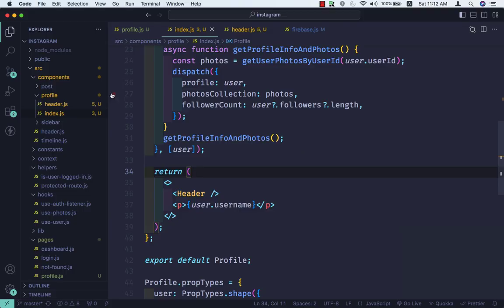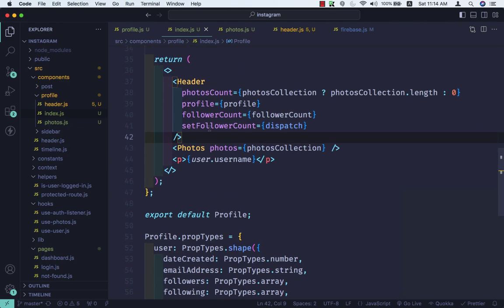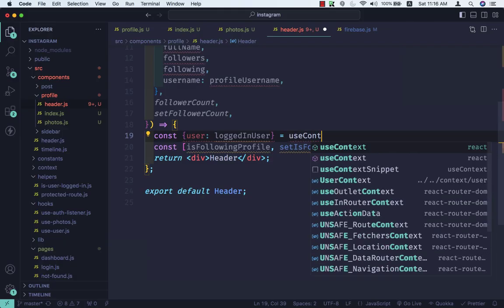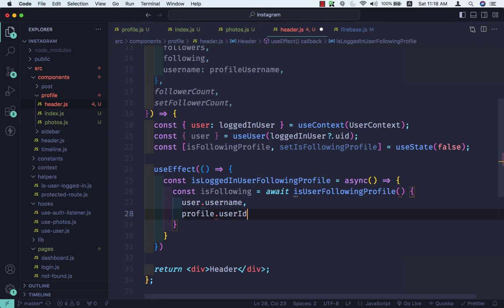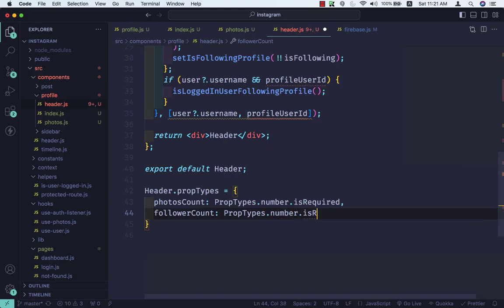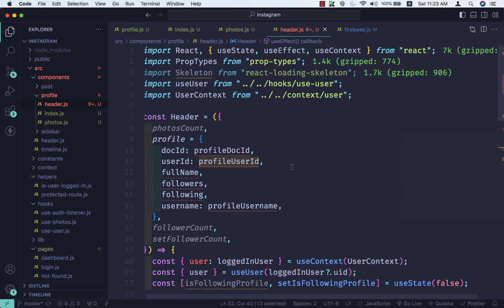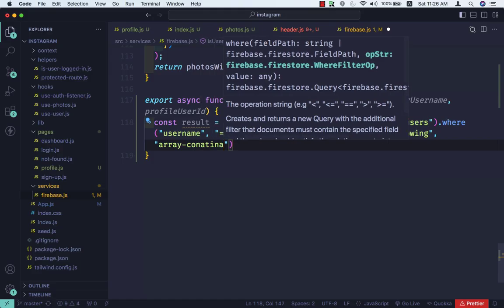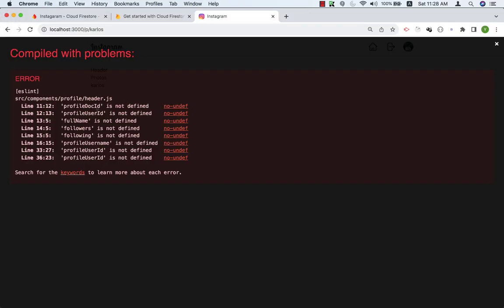Instagram Clone Tutorial | Profile Page Header Component 🧭 | React + Tailwind | Lecture 50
In this lecture, we build the **Header Component for the Profile Page** in our Instagram clone application.

This section displays important user information such as username, profile picture, and basic stats.

In this video, we will:

✅ Create Profile Header component
✅ Display user profile details
✅ Design UI using Tailwind CSS
✅ Structure reusable components
✅ Prepare for dynamic user data

By the end of this lecture, the profile page header will be ready and visually aligned with the Instagram UI.

📌 Tech Stack:

* React 18
* Firebase
* Firestore
* Tailwind CSS
* JavaScript (ES6+)